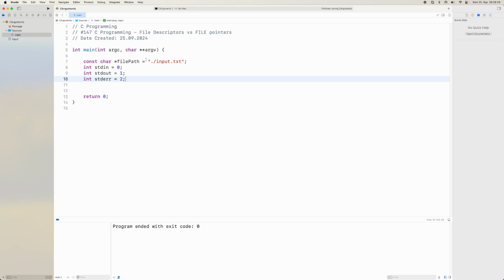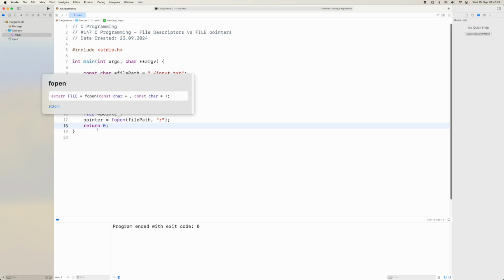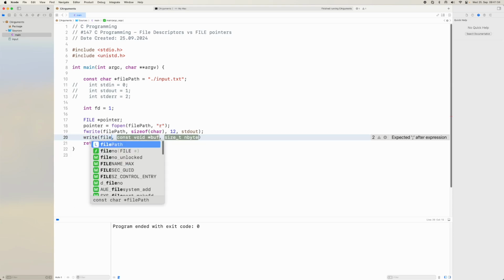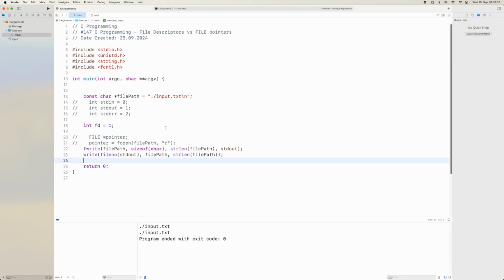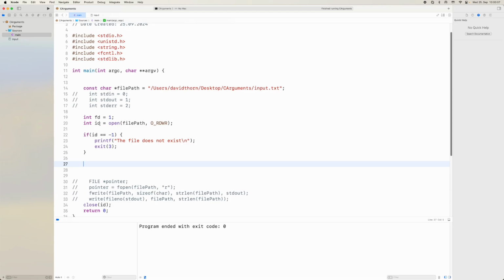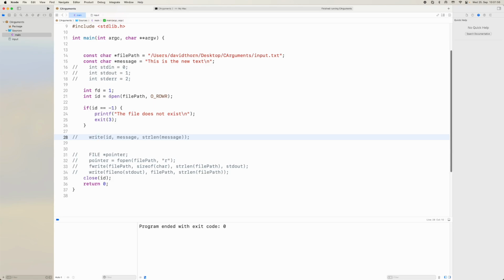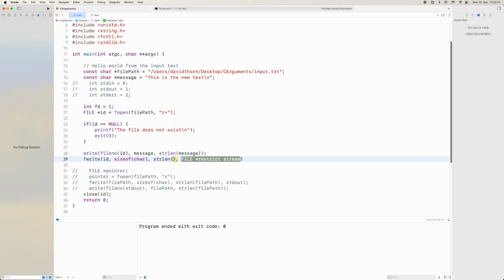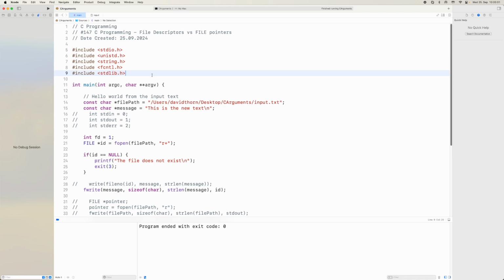#148 C Programming - File Descriptors vs FILE pointers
In this video, we will explore the differences between file descriptors and FILE pointers in the C programming language, helping you understand when and why to use each. File handling in C is essential for many applications, and knowing how to work with these two approaches will give you better control over reading, writing, and managing files in your programs. C provides two different mechanisms for file I/O, and while they both serve the purpose of interacting with files, they work at different levels of abstraction.

We begin by discussing file descriptors, which are integral to low-level file handling in C. These are represented by integers and are used by system calls such as `open()`, `read()`, `write()`, and `close()`. File descriptors are managed directly by the operating system, giving programmers fine-grained control over file operations at a more basic level. This approach is generally faster and gives you direct access to the underlying operating system’s file I/O, which can be beneficial for performance-critical applications or when working with non-standard file formats.

On the other hand, we will explore the higher-level approach provided by the C standard library through FILE pointers. These are part of the `stdio.h` library and are used with functions like `fopen()`, `fread()`, `fwrite()`, and `fclose()`. FILE pointers abstract away many of the complexities of file handling, making them easier to use, especially for text-based files and standard file operations. The buffering mechanism in FILE pointers can help optimize I/O operations by reducing the number of system calls made. This can be useful in general-purpose applications where ease of use and portability are priorities over the granular control offered by file descriptors.

Throughout the video, we will cover the specific use cases where one might choose file descriptors over FILE pointers or vice versa. Understanding these differences is key to writing efficient and maintainable code, especially in systems programming, embedded development, or any application where performance and direct control of file operations are critical. In some cases, a combination of both approaches might even be necessary, depending on the specific requirements of your program.

You will also learn about the performance implications of using file descriptors versus FILE pointers, and how buffering plays a significant role in this. While file descriptors offer direct access without the overhead of buffering, FILE pointers offer automatic buffering, which can impact speed but provide simplicity in most use cases.

By the end of this video, you will have a clear understanding of when to use file descriptors for low-level, unbuffered operations, and when to use FILE pointers for higher-level, buffered file handling in C. This knowledge will help you make informed decisions based on the needs of your projects and improve your overall file I/O operations.

Make sure to watch the entire video to see practical examples and code explanations that will clarify these concepts and help you implement them in your own C programs. Understanding the differences and advantages of file descriptors versus FILE pointers is crucial for efficient file handling, whether you're working on systems programming, data processing applications, or just need robust file I/O in your software.